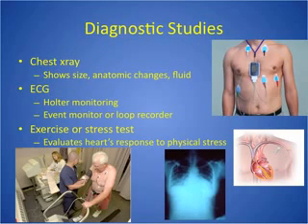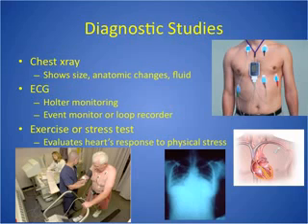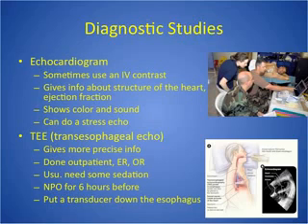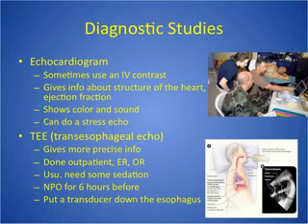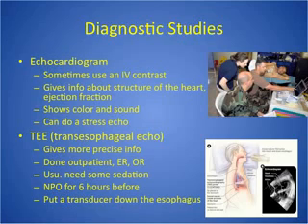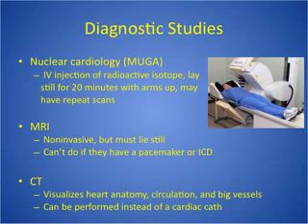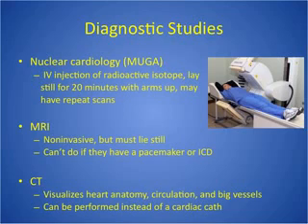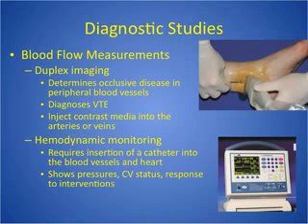Cardiac Diagnostic Tests for Nursing Students YouTube 2